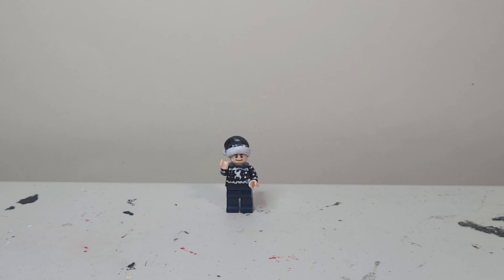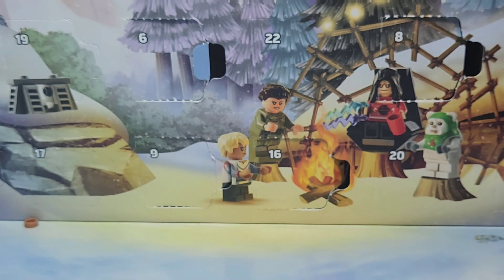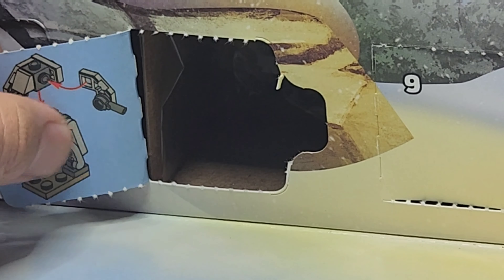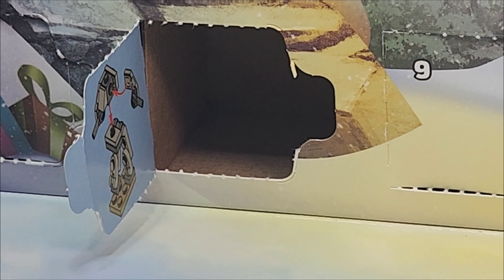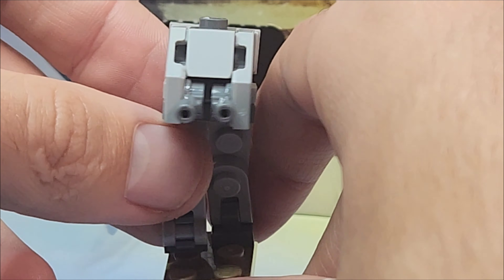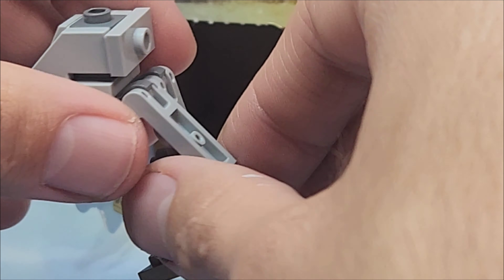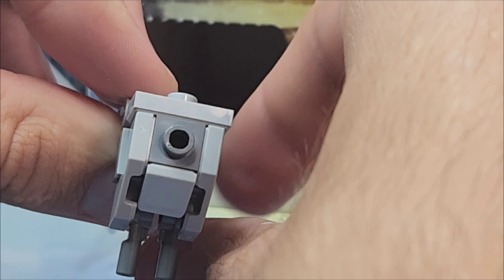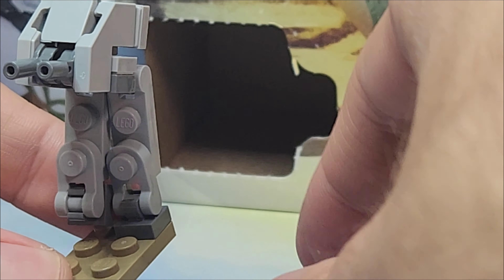Lego Star Wars Advent Calendar Day 17